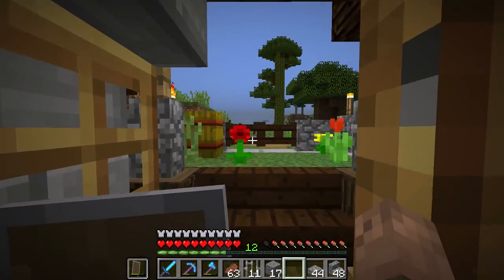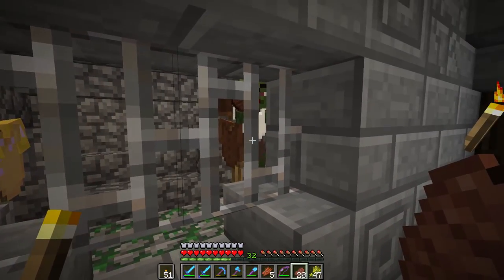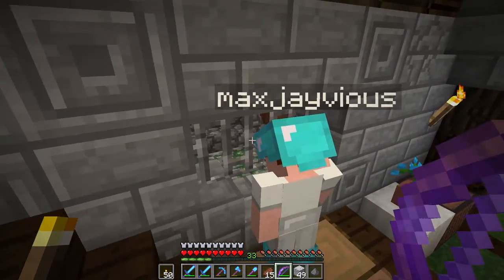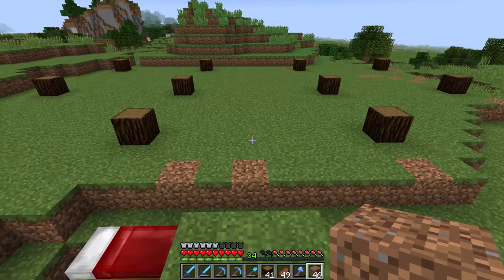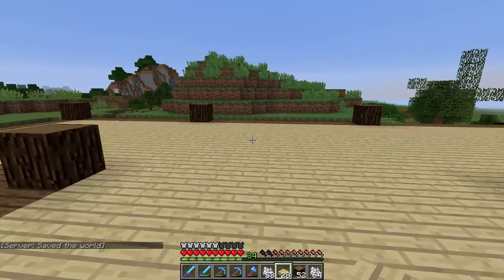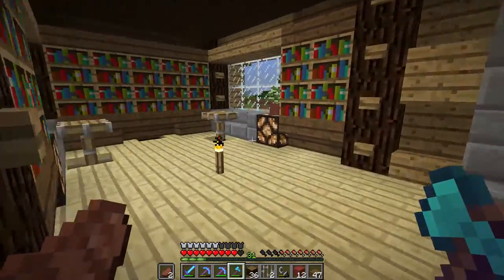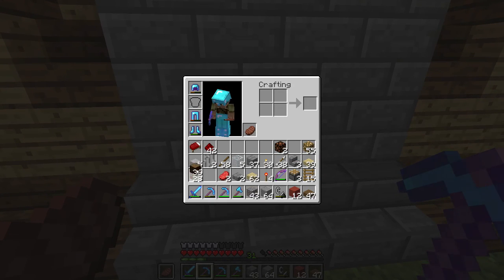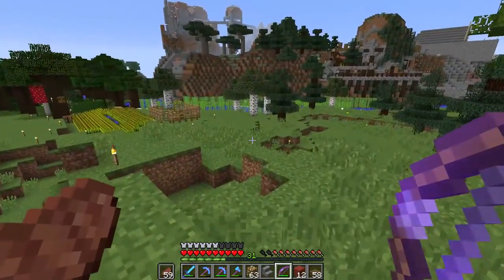Cheeseburger Craft #5 - Coat Check Zombie & Building a Library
What is up Peeps?! In this episode I built a small coat check area in the front of my house. Little Jimmy is cheap child Zombie labor! Then I move on to building the much needed Library. It will also be a lace for Maxjayvious and I to sell of enchanted books. Silk Touch, Mending, Frost Walker. All those quality enchanted books.